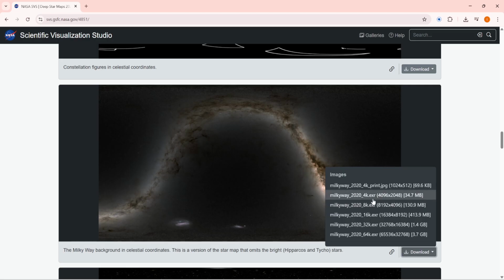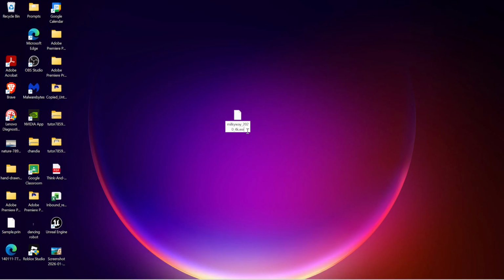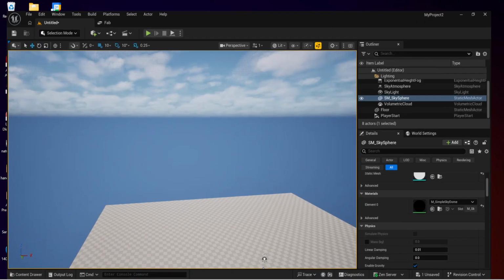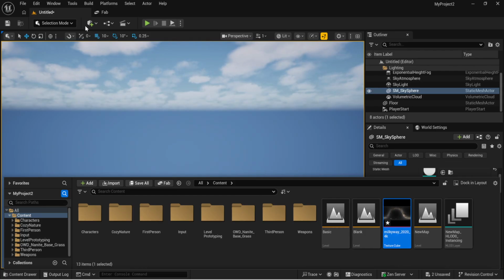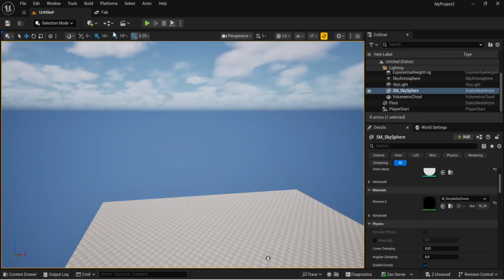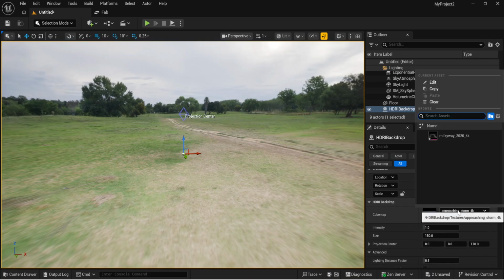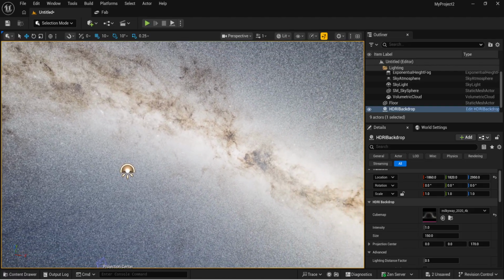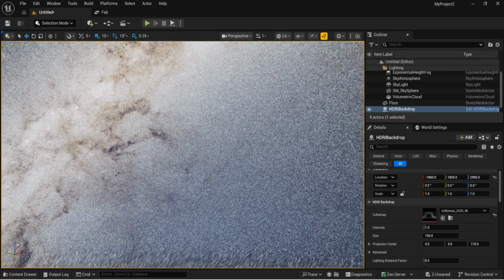How to change HDRI in Unreal Engine 5 (Lighting Control)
In this video we will learn about how to change HDRI in Unreal Engine, swap HDRI lighting quickly, Unreal Engine scene lighting tutorial, beginner-friendly HDRI replacement guide, improve visuals with new HDRI, step by step HDRI update, enhance scene atmosphere easily, quick workflow for HDRI change, adjust lighting environment efficiently, boost realism with HDRI, simple HDRI editing techniques, update sky lighting naturally, Unreal Engine lighting workflow explained, change environment glow effectively, enhance project visuals quickly